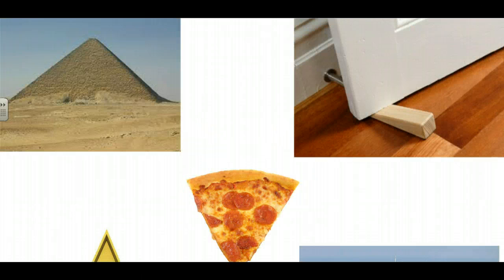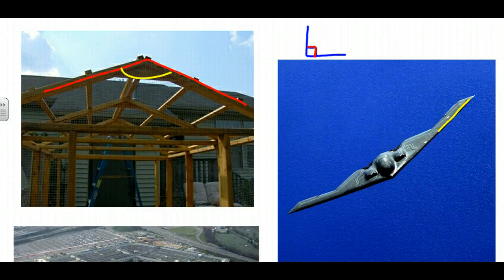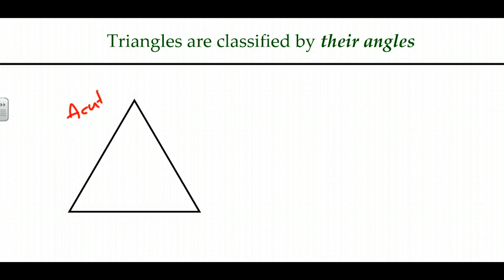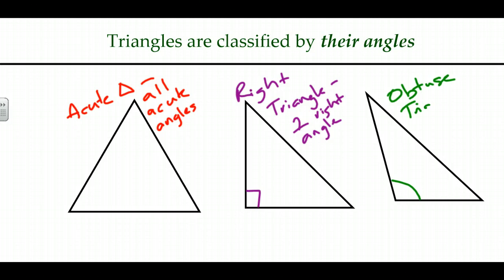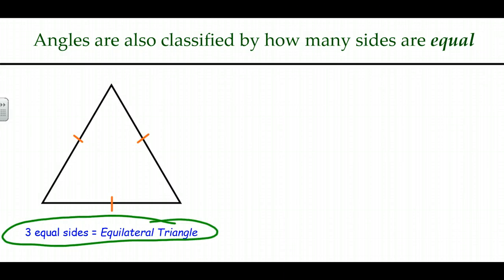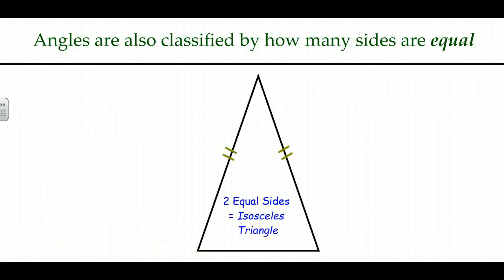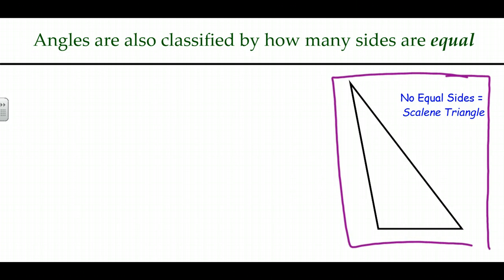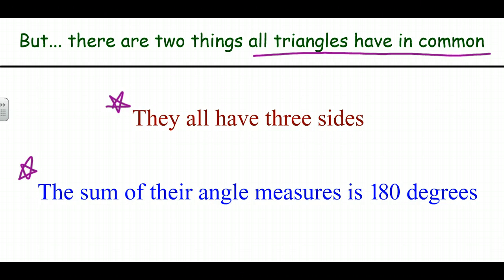TWIG - Triangles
This Week in Geometry - Triangles, how they are classified, and what they all have in common